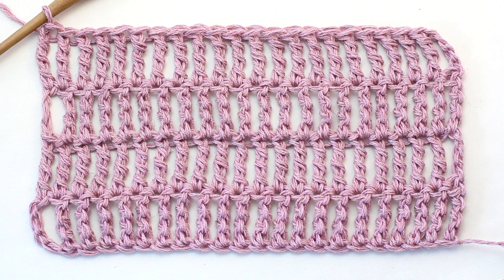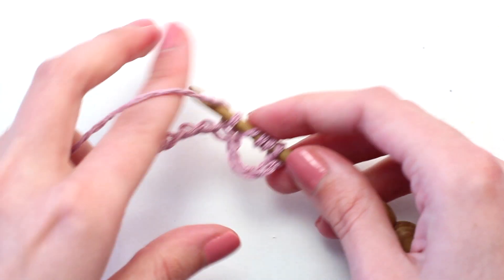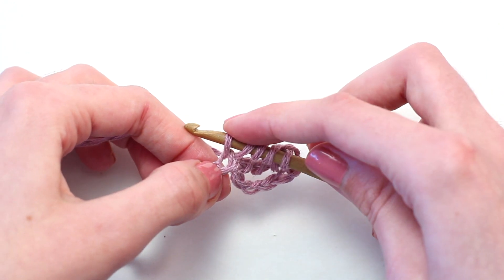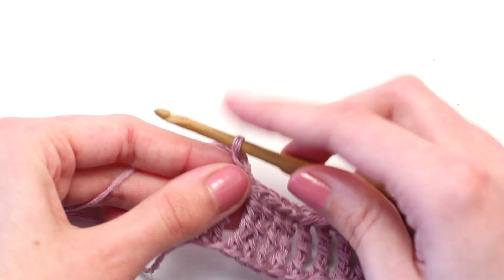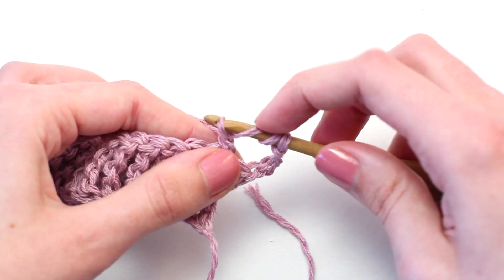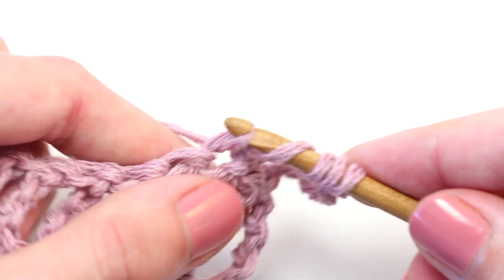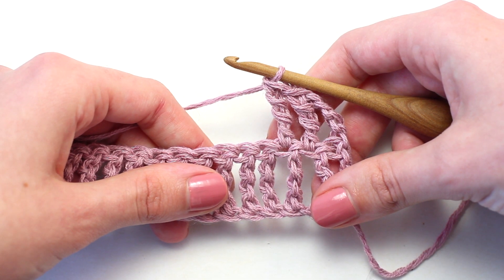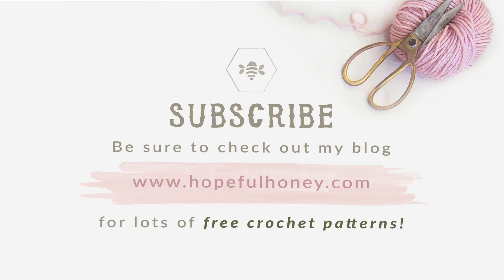How To: Crochet A Triple Treble Crochet (UK Terms) | Easy Tutorial by Hopeful Honey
Learn how to crochet a "Triple Treble Crochet" with this easy to follow video tutorial!
The triple treble crochet is another basic crochet stitch that works up quickly into a loose, airy fabric. This stitch is the next step up in height from the double treble crochet, whilst remaining equally as versatile, as it’s lightweight design is commonly used in combination with other stitches when crocheting lacy shawls and dainty boho vests.

Written instructions for this stitch pattern, please visit: COMING SOON!

+ DIFFICULTY LEVEL
Beginner

Olivia